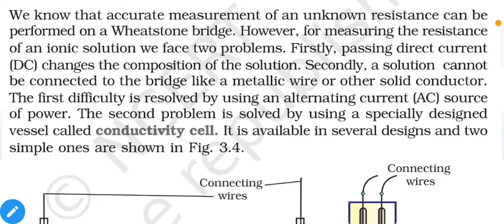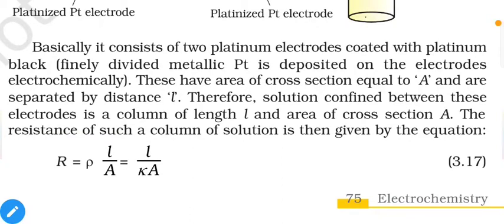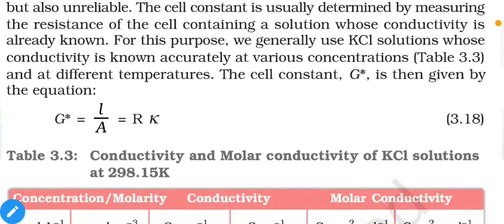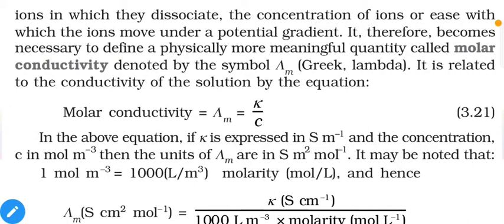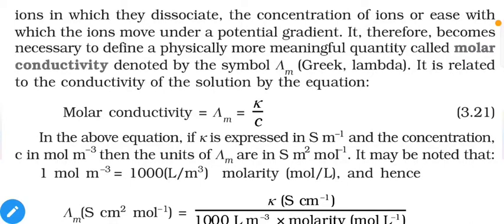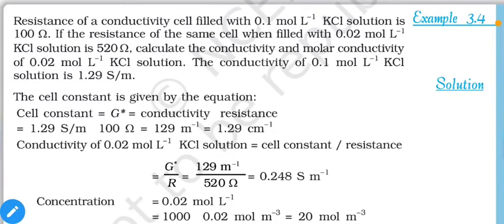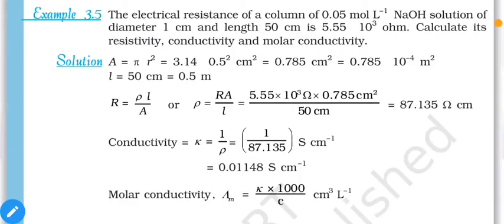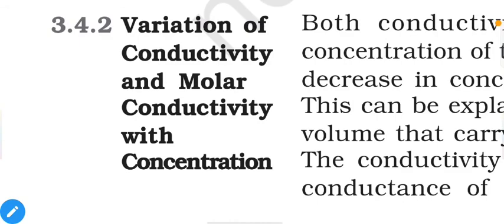Eng. Std 12 Unit 3: Electrochemistry, Lec-8